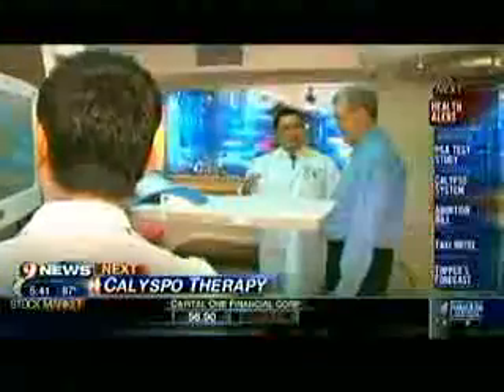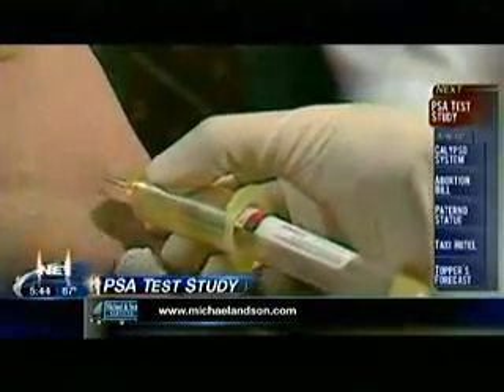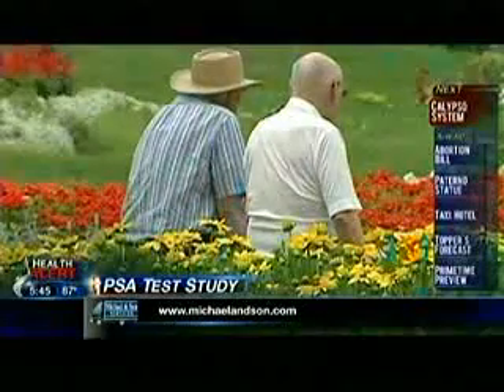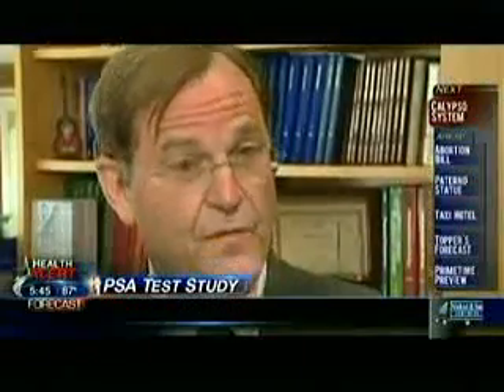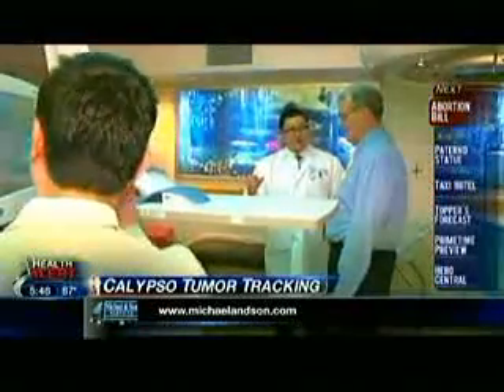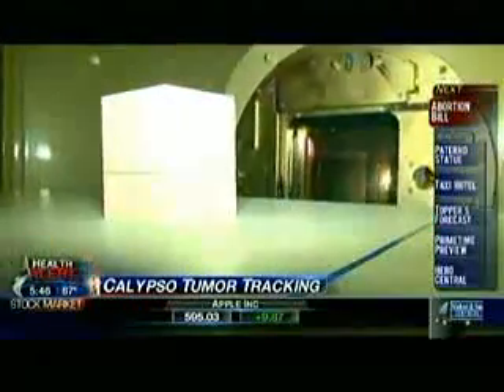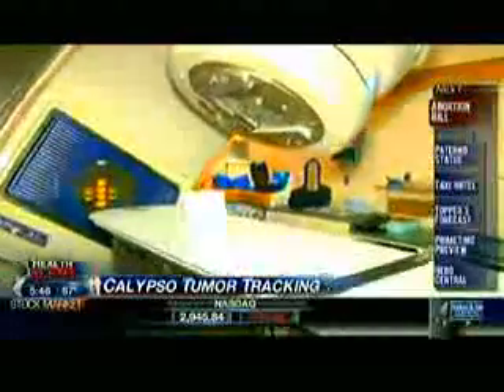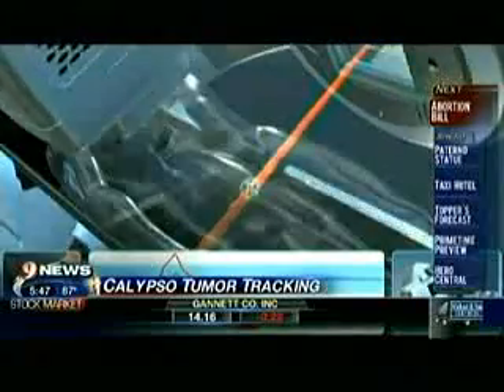Virginia Hospital Center on WUSA 9 News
Calypso® System Uses "GPS For The Body" Technology To Track Prostate Tumors.